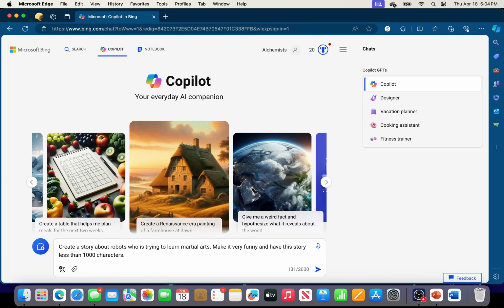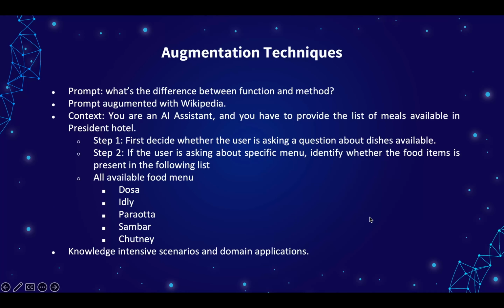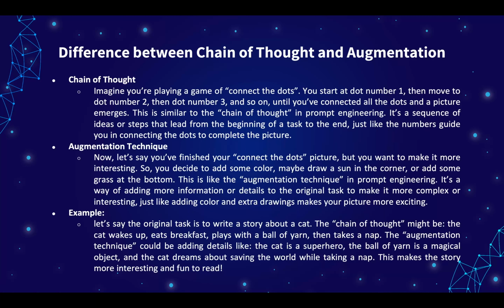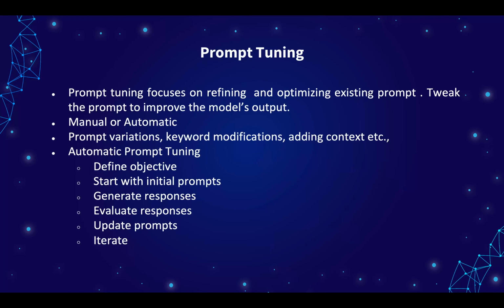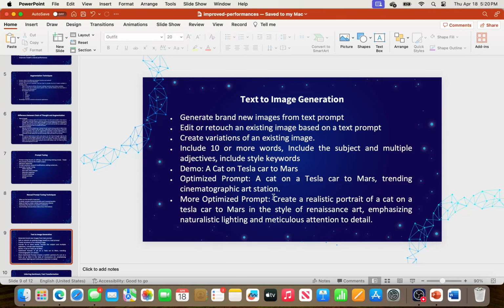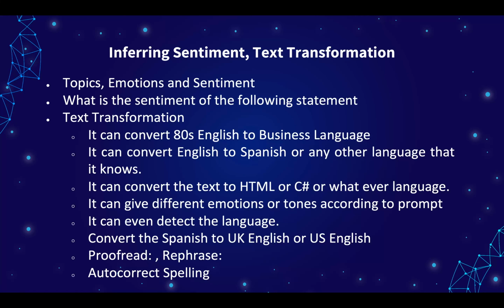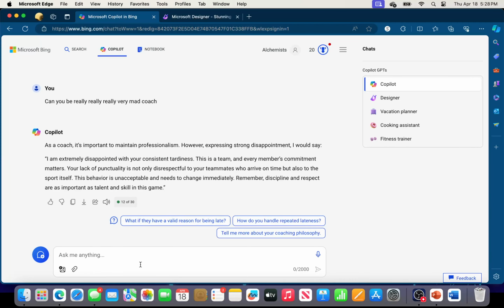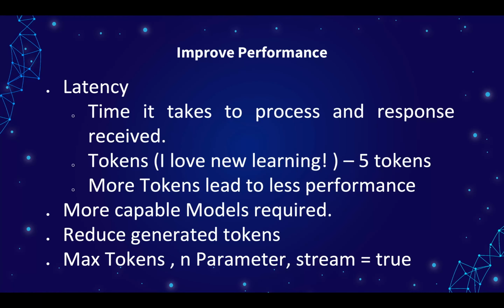Prompt Engineering Improve Performance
Latest Research and Advancements

New research and advancements are continually emerging in the field of prompt engineering.
Designing Prompts that Improve Model Performance

The effectiveness of AI models can be significantly influenced by the quality and clarity of the prompts.
Analyzing Model Performance

Prompt refinement is supported by analyzing model outputs, training data, and performance metrics.
Optimizing Prompts for Specific Use Cases

Prompt engineering involves fine-tuning model output and addressing potential biases through strategic shaping of input prompts.
Gaining Hands-on Experience

Gaining hands-on experience is crucial for understanding the nuances of prompt engineering and its practical applications.